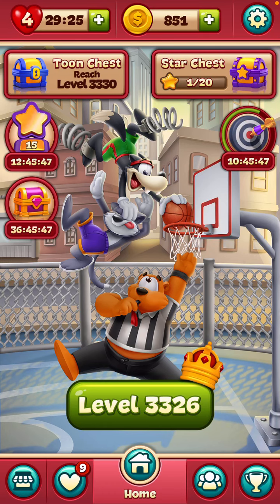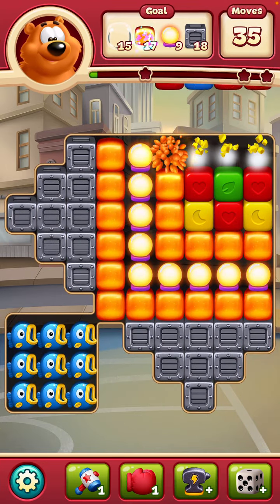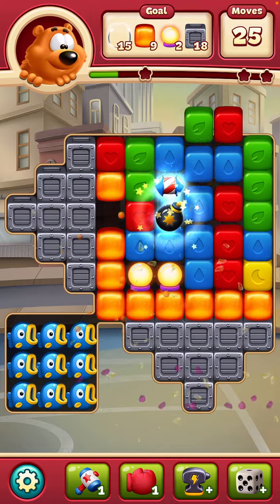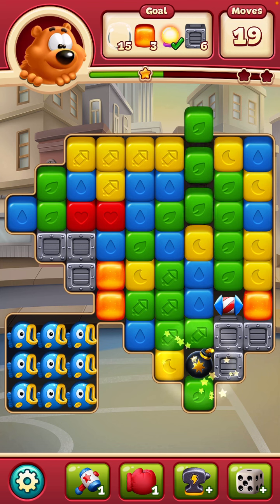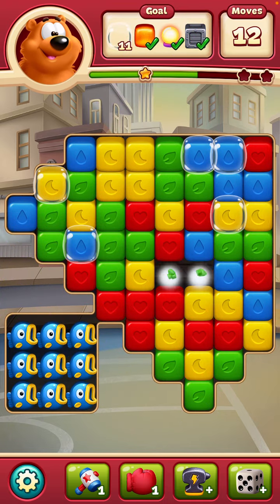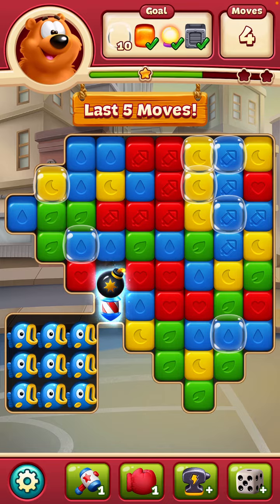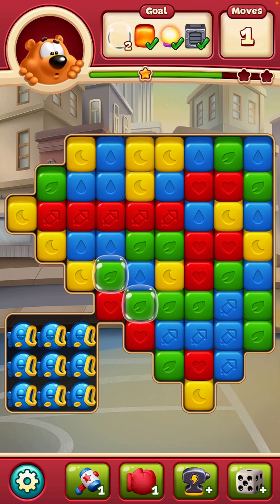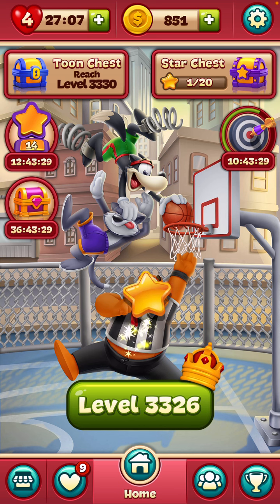Toon Blast Level 3326 WIN 😃 Narrated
toonblast flaminggaming Toon Blast Level 3326 WIN 😃 Narrated The Toon Blast Game, Is a puzzle game that is played on isos or android phones! It's such a fun past time and gameplay.
I love playing while I wait to pick up the kids from school.
Sometimes I Narrate or add commentary to these fun levels, sometimes, I don't.

Welcome to the Journey of Cooper Cat (the brains), Wally Wolf (the muscle), and Bruno Bear (the heart). As they Travel to many places and enjoy many sites along the way.

In this Toon Blast Game, players win levels by tapping colored blocks and collecting fun items, such as Pinatas, boxes, and moles.  Players progress through Episodes by winning levels and best of all? Earning STARS. Stars earned (1–3) depend on how well players score on the level.

Toon Blast also offers mini games to play for boosters or bonuses:
CROWN RUSH rewards the player with boosters at the beginning of the next level for keeping up a winning streak.
TREASURE HUNT rewards players for winning a certain number of levels within a time limit.
DAILY CHALLENGE  (Rocket Challenge or Combo Challenge) reward players with coins for creating or combining a certain number of boosters! (Which is fun in an of itself)

Toon Blast is also a team oriented game! Join groups or  play with facebook friends! You can join in a chat with your group, post stickers, and challenge each other.

STAR TOURNAMENT (1 vs many) Players in your group compete against each other by collecting STARS! As many as you can during a limited time period.

 TEAM CHEST With your group, as a team, win by collecting more stars than other groups. (Also a timed event)
TEAM TOURNAMENT Several teams of players race against other teams to collect stars. This gives a BIG Reward!
Not only that, there are daily reward for completing certain tasks, such as winning a level on the first try, earning 3 stars on a level, and collecting disco balls!
Speaking of Disco balls, did you know you can combine 2 disco balls to clear the entire board? Love it!
A rocket and disco ball combination, will turn every color tile Into a Rocket! (If the disco ball is blue, it will turn all the blue tiles into rockets)
Two rockets will blast a row and column. A rocket and Bomb combination will blast 3 rows and 3 columns.

Then, there are boosters:
Boxing Glove: When used, this will clear an entire row of tiles and collect items in that row (Unless the items need more than one hit)
Hammer: Will smash one tile or item one time.
Anvil: this will clear an entire row of tiles and collect items in that row (Unless the items need more than one hit)
Dice: This booster will mix the color tiles, and hopefully give you a match next to an item!
 I hope you enjoy the Game Play as much as I do!